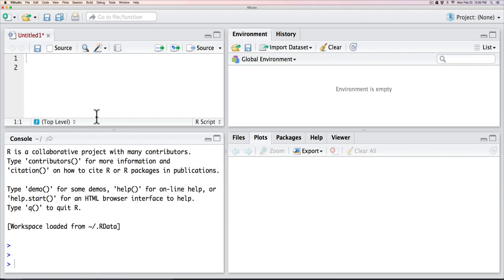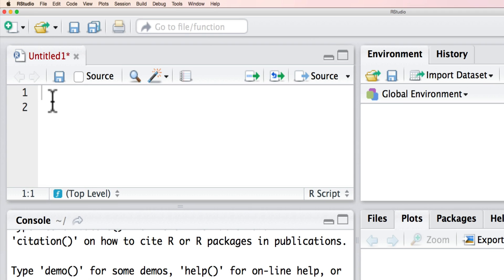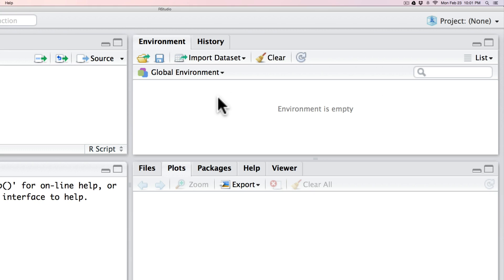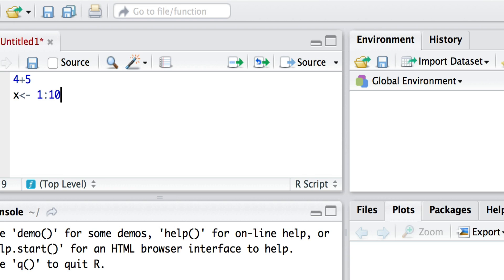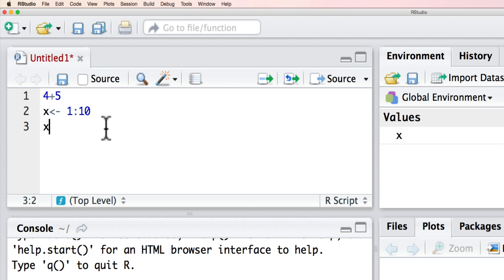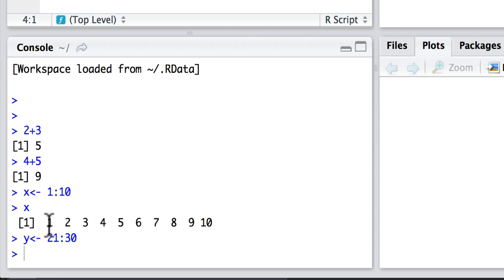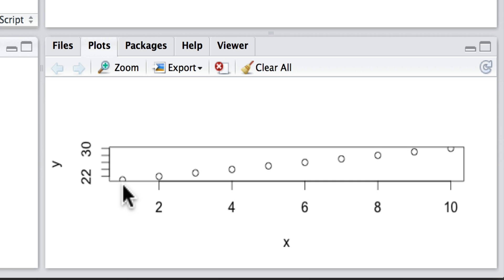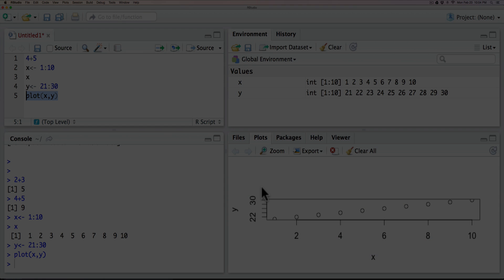RStudio Environment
An introduction to the RStudio Environment